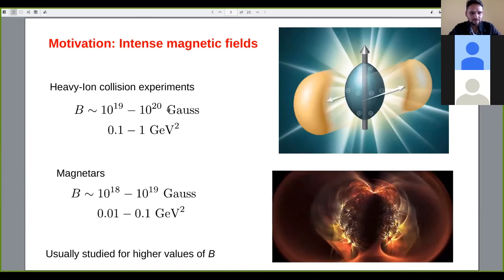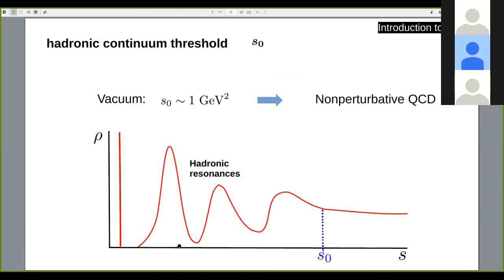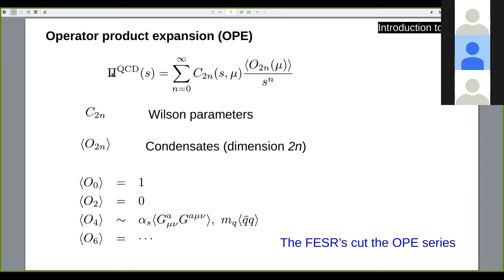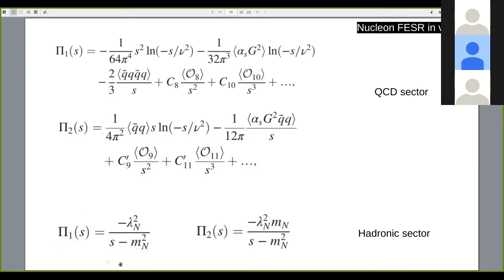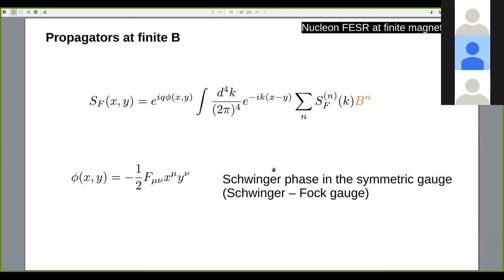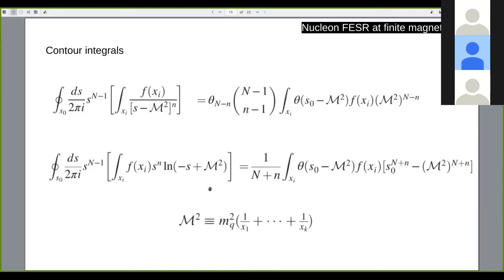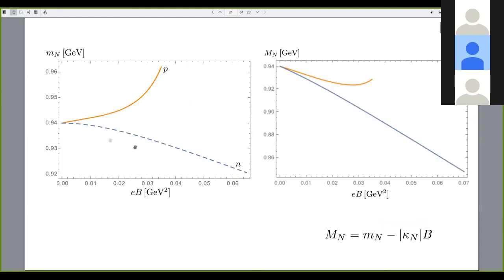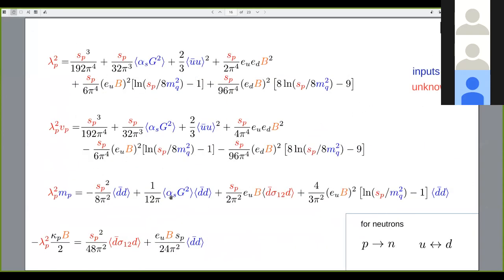Cristian Villavicencio - 05/01/2021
Talk: External magnetic field effects on nucleons from QCD sum rules
Tuesday session